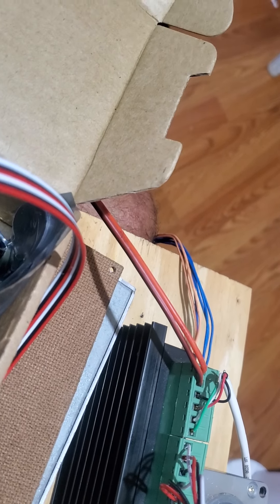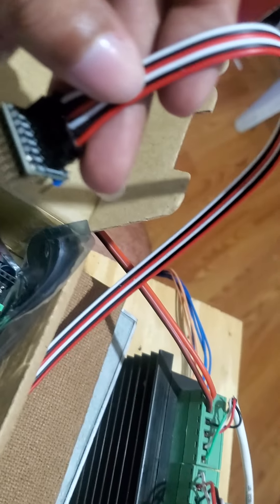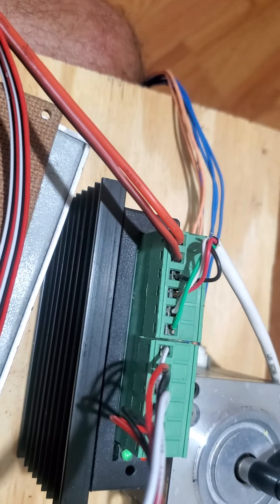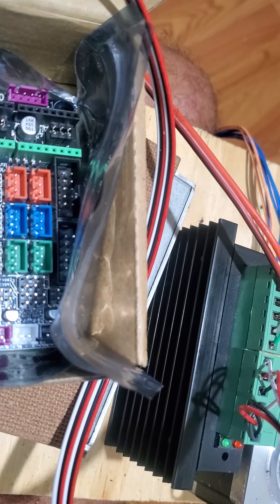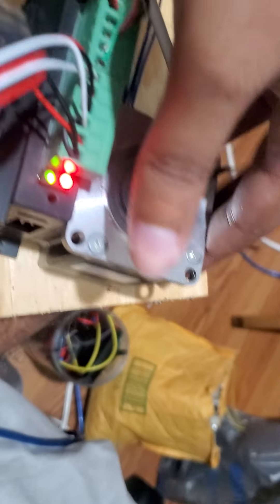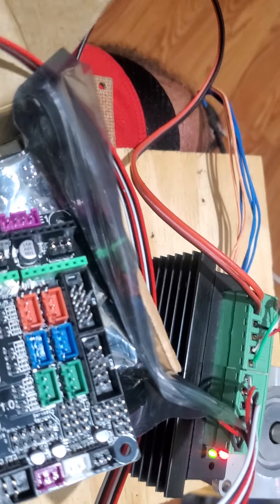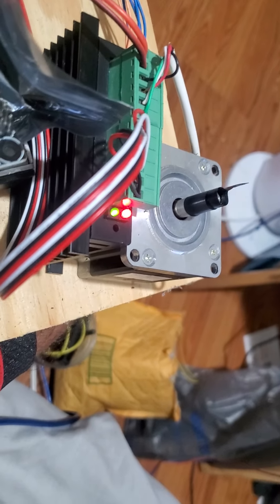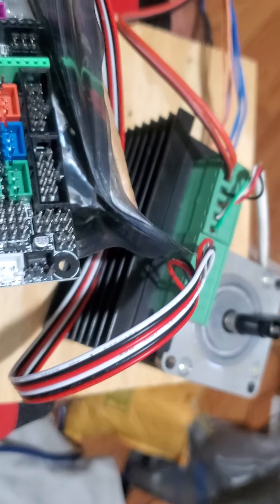part 5 of me working on marlin firmware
in this video I ask for some one to help me wire up my tb6600 stepper motor driver  because I can't find a good wiring diagram so please send me a good wiring diagram  for this thank you 😊